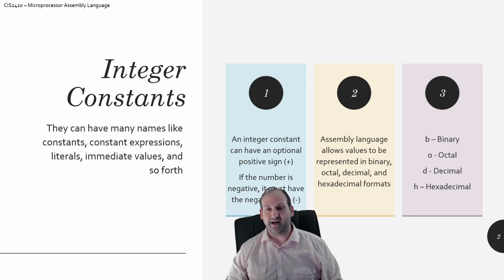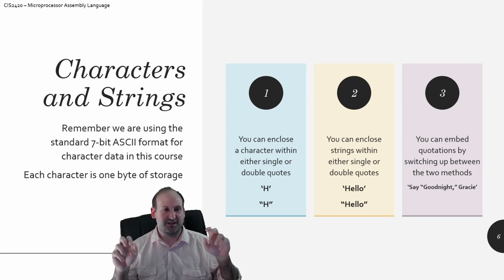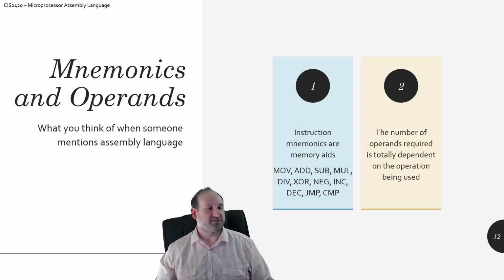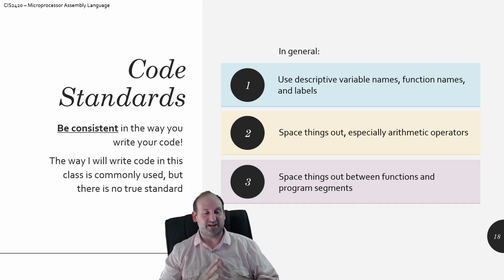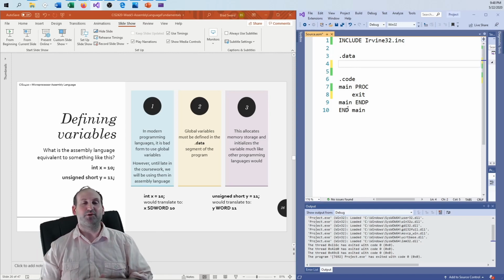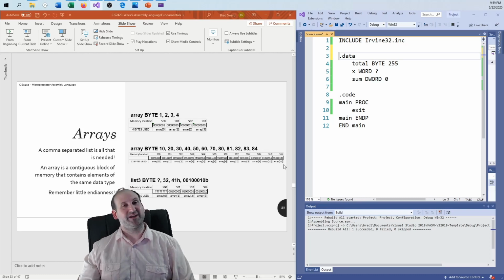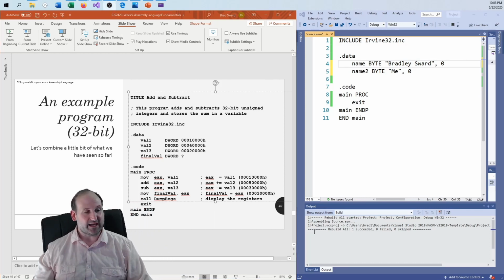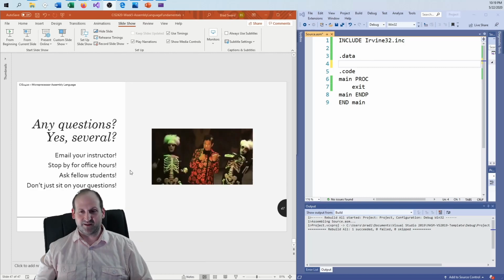x86 Assembly Language - Basic Syntax, Data Types, Variables, and Arrays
A look at many different topics related to the basic syntax of programming in general, and then specifically x86 assembly language.  All the data types are explained, along with setting up variables and arrays.